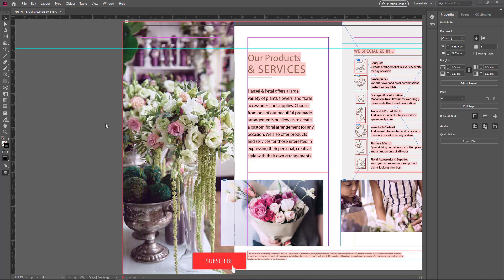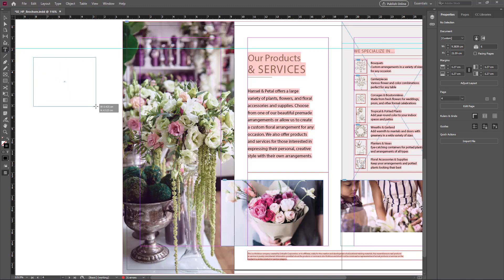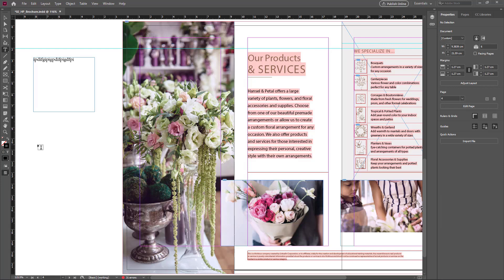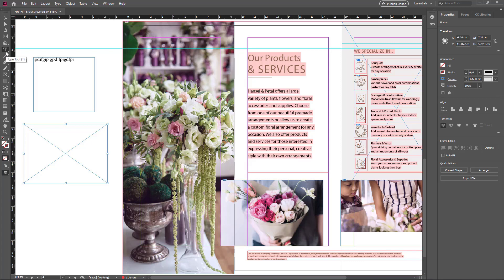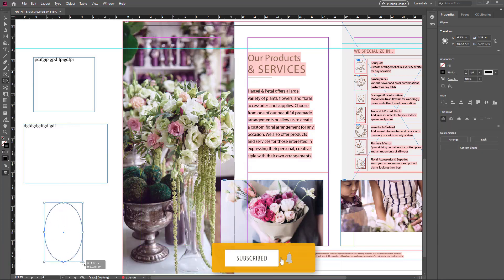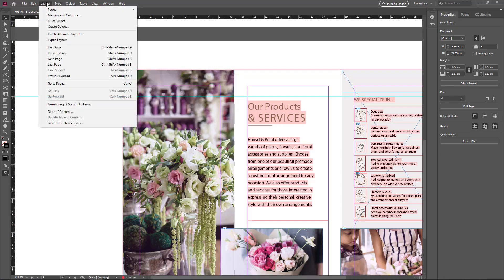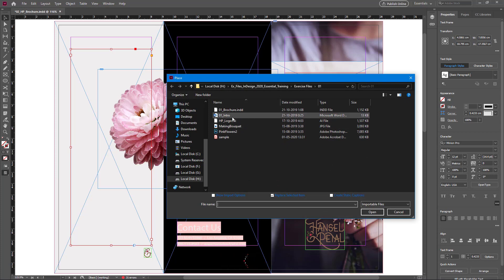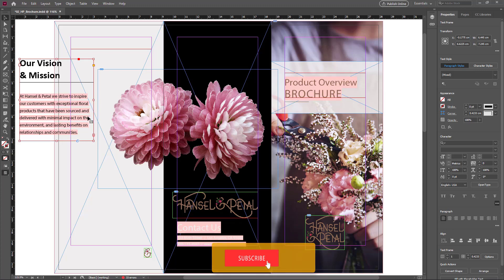INDESIGN ADDING TEXT FRAME